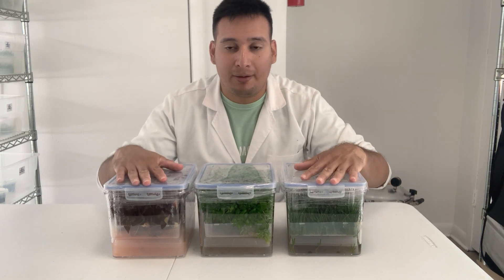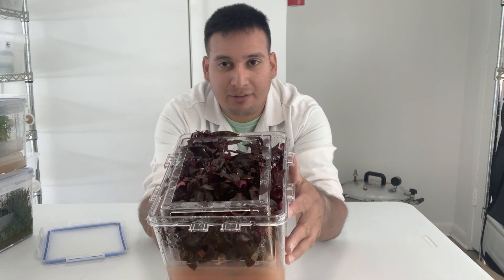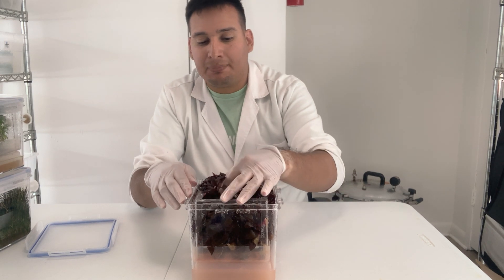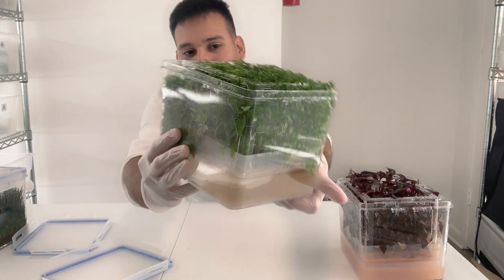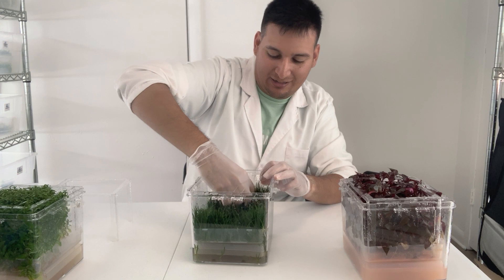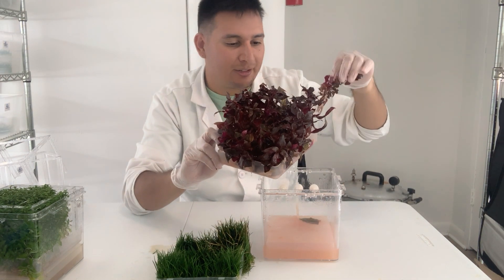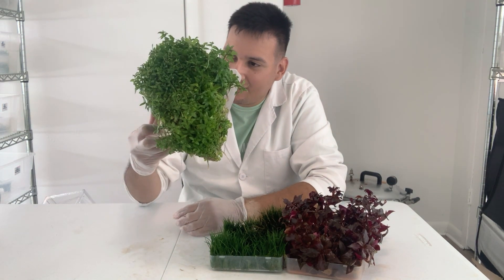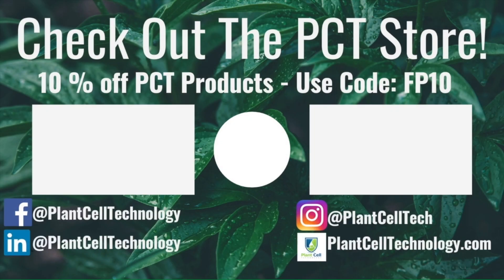Deflasking Aquatic Plant From Temporary Immersion BioReactors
Ready, set, deflask!
Join Francisco as he harvests some of his beautiful, lush, aquatic plants and gets them transferred out of the bioreactors. While not under his laminar flow hood for this harvest (remember he's moving the lab), he still walks you through the entire process.

We are Plant Cell Technology, a leading organization in the plant tissue culture industry since 1995. We develop, produce, and market innovative solutions for plant tissue culture operations globally. Our well-researched, certified, and trusted products keep your cultures healthy and contaminate-free.